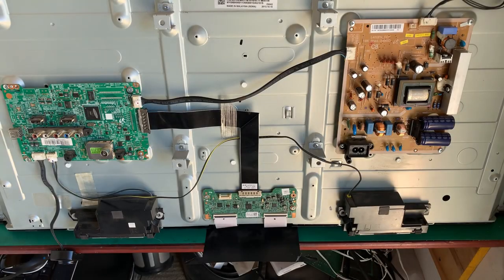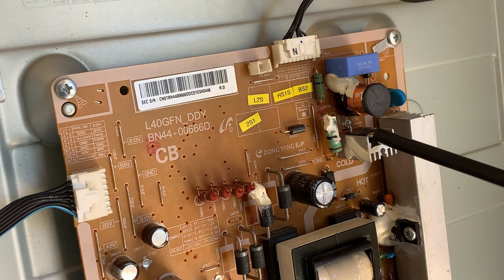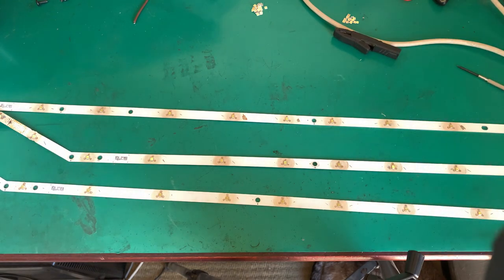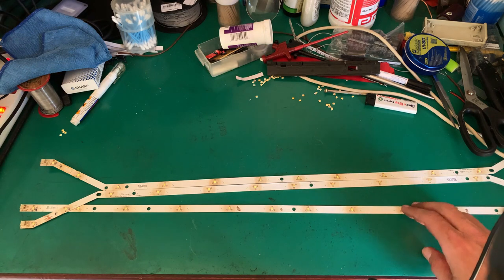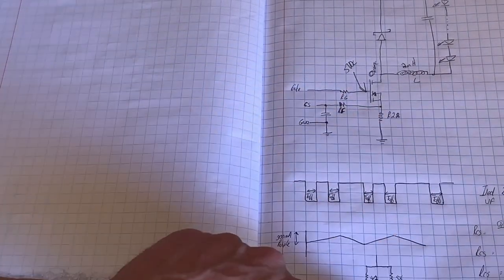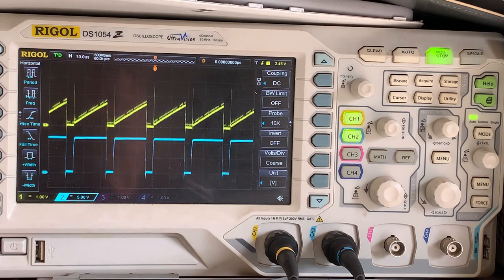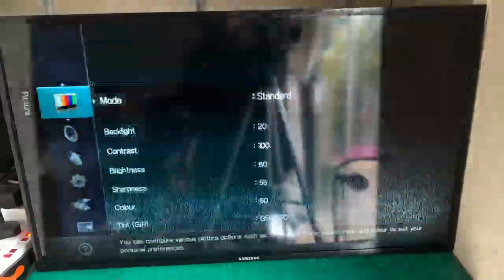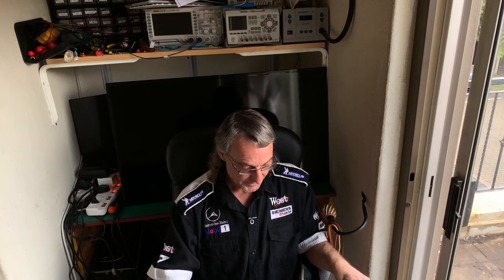FoulkesBrau #39 - Samsung TV back light repair, with costing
In this video Craig repairs a Samsung UA40N500 television. Take a look with me and let's fix the fault together

We are currently in day 83 of lock-down in South Africa, but apparently not many people want to adhere to the rules. Stay inside, stay isolated and stay safe,

I hope you enjoyed this video and that you found it useful. 👍

As always, comments and suggestions are welcome in the section below. I will do my best to respond to each and every one.

I do these things at home so that you don't have to. Electrickery can kill you! 💥☠️

If you insist on trying these things yourself, I and/or any company and/or person that I am affiliated with cannot and will not be held responsible for any damages, loss of life and/or injuries that you may incur and/or cause to those around you. Simply put - you do this at your own risk. ☠️

I am doing this to raise the capital needed to start our own brewery.

I do not do electronic repair as a profession - I work in the Control & Instrumentation engineering field. I have however worked in electronics repair many years ago. I take these repairs in to fulfill the point mentioned directly above and to keep my hands and eyes in as technology changes.

Please do take care when working with live circuits. Mains voltage 110/230VAC at 60/50Hz has the potential to kill you. 💥☠️

All craftbeer is reviewed against the BJCP 2015 style guidelines and the style as published on the label of the beer. If your beer is labeled as a lager but brewed as a Weißbier - I will rate it as a lager. Don't get upset with me - you as the brewer should know better. I am not here to guess the appropriate style for your beer.

I buy the beers myself and do not review any beers that are sent to me by commercial brewers. I will however rate beers that are brewed by other home brewers from time to time.

* Tips *

* Don't work in isolation. Always try to have someone that will check up on you periodically or even better keep an eye on you. Accidents happen in the blink of an eye. 👍

* Make sure the person watching over you has no direct benefit from your demise. There is no point in adding temptation to the mix. This would rule out wives,whether past or present, mistresses and most girlfriends. 🤣

* Remember to check that those bulk storage capacitors are discharged, they can hurt you badly and have the potential to kill you.

* Don't skimp on your test equipment. Always buy the best quality you can afford. There is a reason why professionals use multi-meters like Agilent, Brymen, Fluke etc. All the functions in the world mean bugger all if the meter blows up in your hands and kills you because it is not designed safely. 💥☠️

* Alcohol abuse is a serious disease. Don't drink and work on live circuits. Alcohol impairs the ability to make sensible judgments. This point applies to other facets of life too, or so I've been told.

* When caught going down the rabbit hole, walk away and come back another day. Sometimes a fresh perspective is all that is needed to find that elusive fault.

* Cats are good for your mental health - adopt - don't buy. And no, mine are not up for adoption. 🙉🙈🙊

* Life is too short - always try to see the lighter side of things. You may just find that you have a smile on that dial, sometimes. 🤫